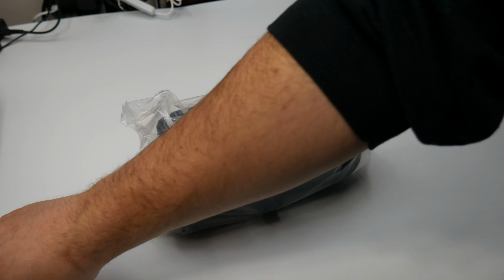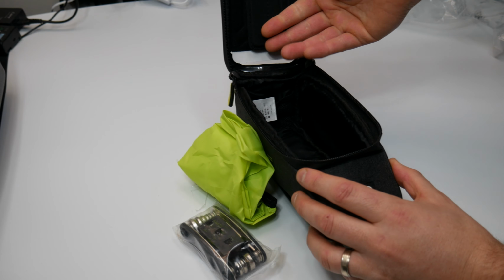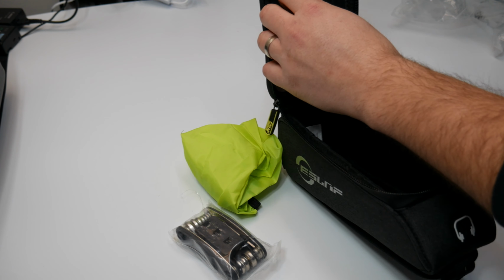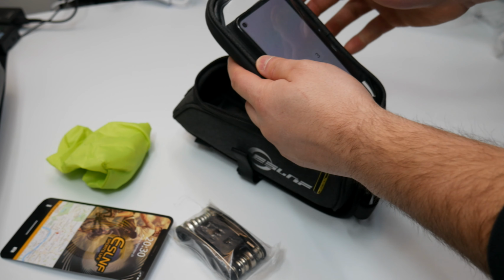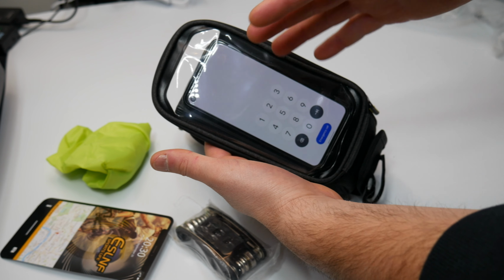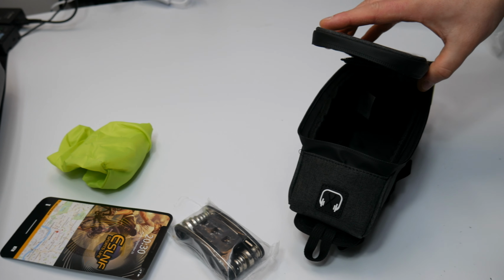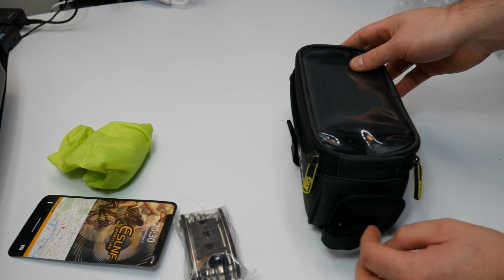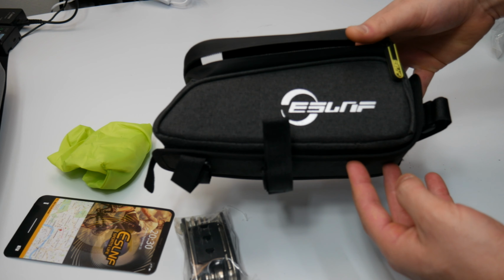Eslnf Bike Frame Front Bag Waterproof Bicycle Phone Pouch Bag with Multi-Function Cycling Repair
If your interested you can buy it